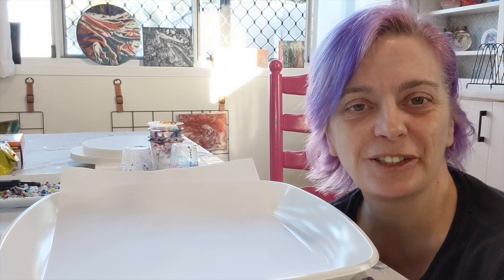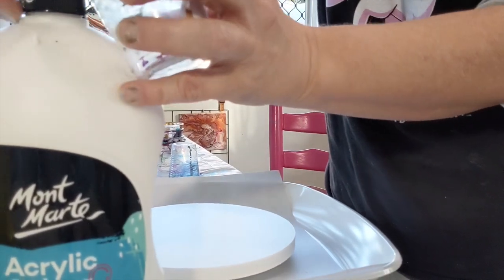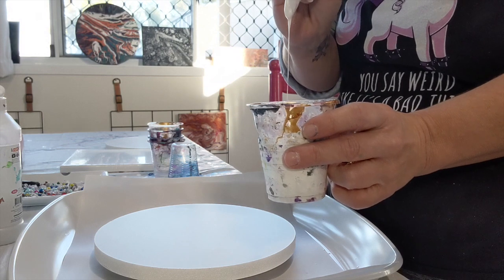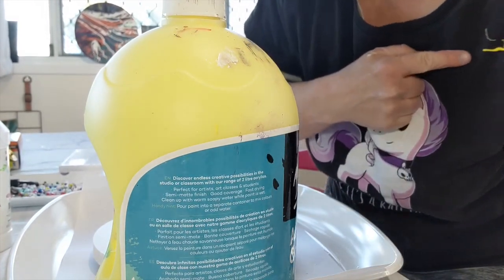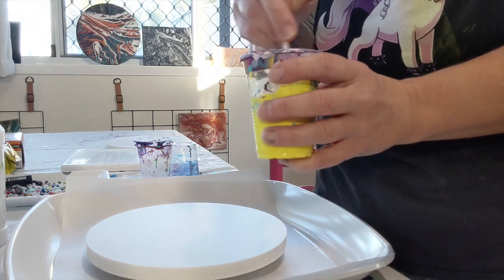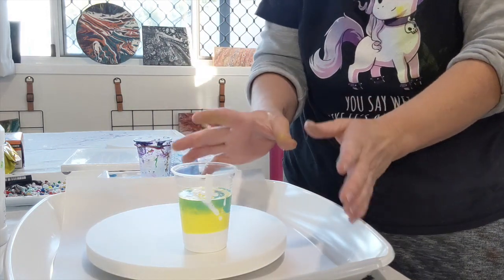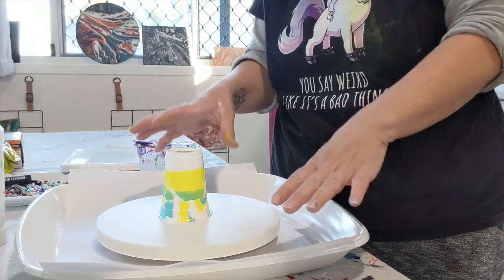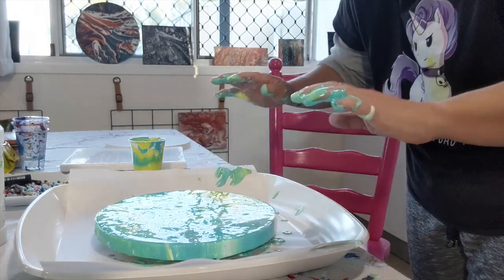How to mix paint and do a Flip Cup. Flow Art, Acrylic Paint Pouring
A video showing one way to mix paints for acrylic paint pouring. This shows a flip cup, one of the simple ways to create with fluid art. I also explain what I plan to do with the leftover paint and drips that invariably get created with this art form.

Materials used in my pouring includes:
- Riot Art Acrylic Paint
- Monte Mart Acrylic Paint
- Australian Floetrol
- Water
- Additives / Cell Activators

If the video is from a Facebook live, you won't see the comments being made by followers on Facebook, but will see my responses to them.

If you would like some help with getting started in paint pouring, I have digital downloads here:

I've been using paints from Riot Stores (Australia) for years and recently became an ambassador. You can use my link for shopping there if you like 🙂